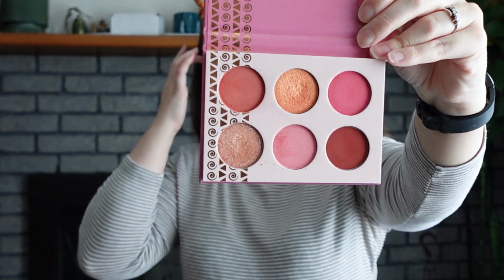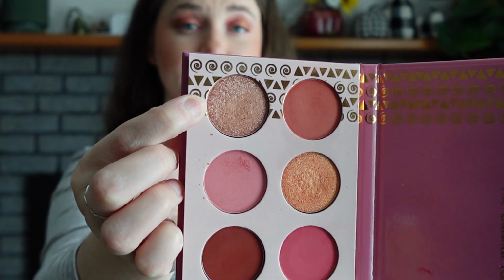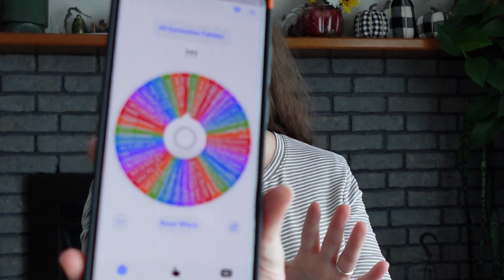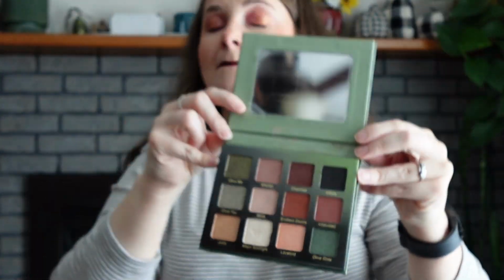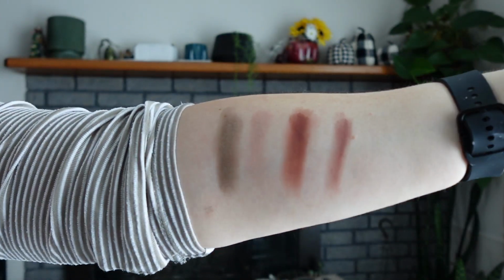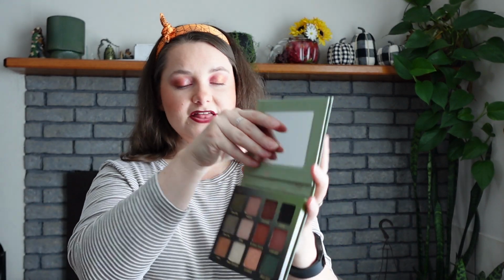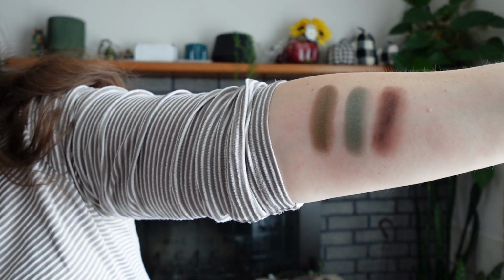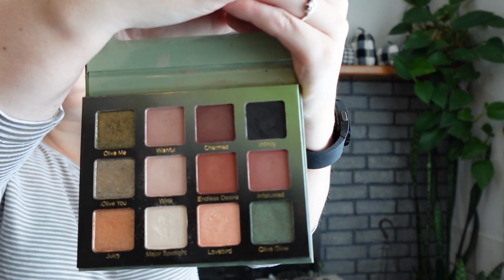**UPDATE** Project Level Up! Juvia's Place!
Project Level Up UPDATE! I'm so excited to be part of Project Level Up this year as I work through the makeup I already own and actually use it! Below you will find the items mentioned in this video linked!

This was started by Sofie Alexandra @sofiealexandrahearts

How I plan to do my Levels:
Level 1: Use every shade in the palette 1 time AND use one shade 10 times. Level 2: Use every shade in the palette 2 times AND use one shade 20 times OR use two shades 10 times each.
Level 3: Use every shade in the palette 3 times AND use one shade 30 times OR use two shades 15 times OR use three shades 10 times each.
Level 4: Use every shade in the palette 4 times AND use one shade 40 times OR use two shades 20 times OR use four shades 10 times each.
Level 5: Use every shade in the palette 5 times AND use one shade 50 times OR use two shades 25 times OR use five shades 10 times each.